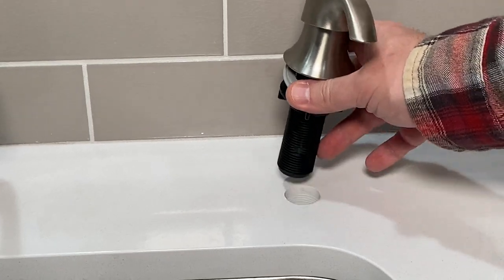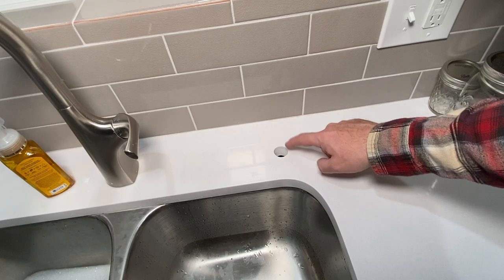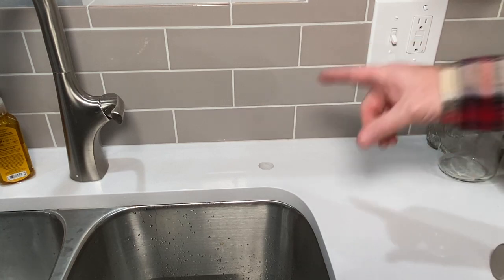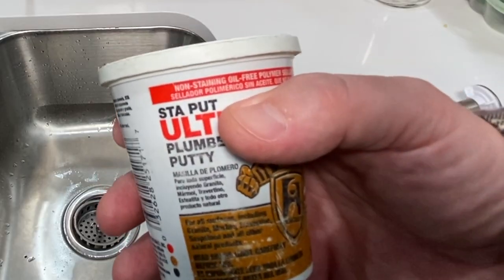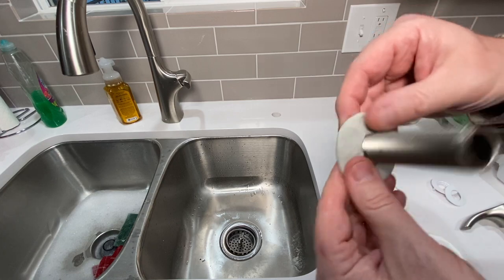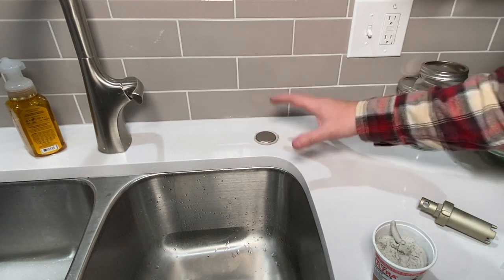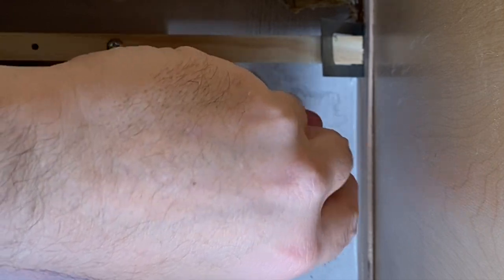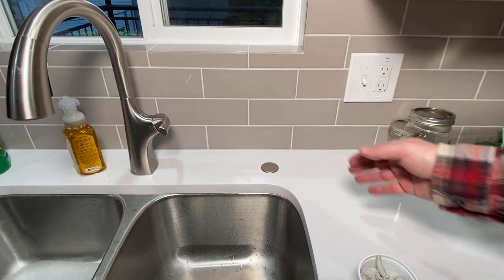I HAVE SEEN THIS TOO MUCH!...NEW COUNTERTOP MISTAKE THAT IS EASY TO AVOID!!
I HAVE SEEN THIS TOO MUCH!...NEW COUNTERTOP MISTAKE THAT IS EASY TO AVOID!! Whether it is a bathroom countertop or a kitchen countertop make sure the hole that is drilled is 1'' 3/8.  This is the standard size hole for faucets.  I hope this helps!